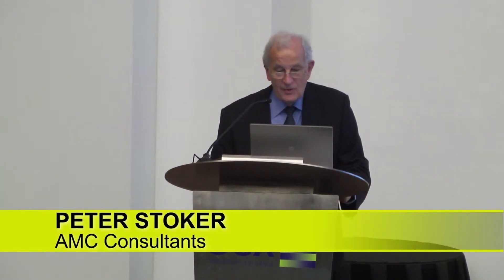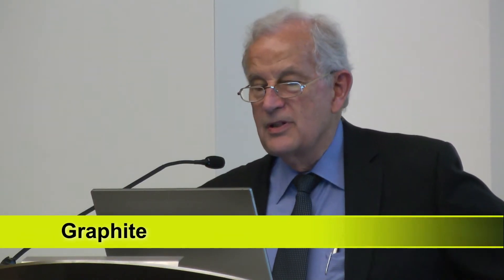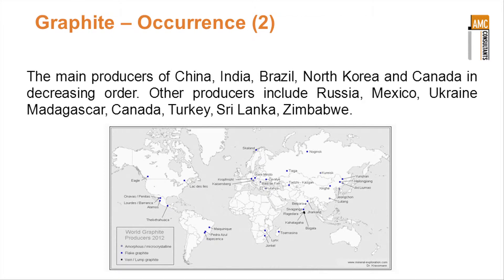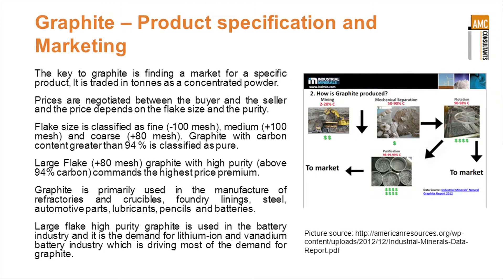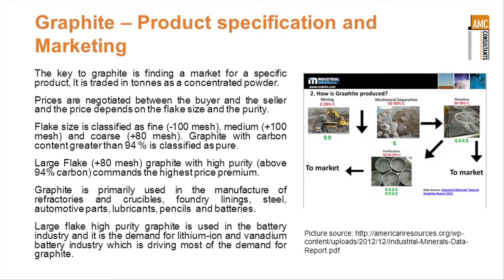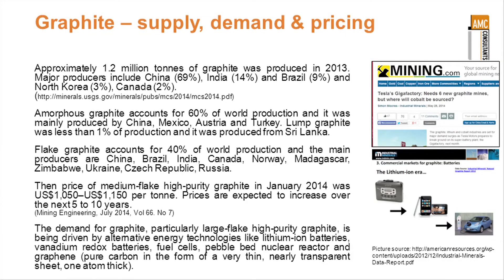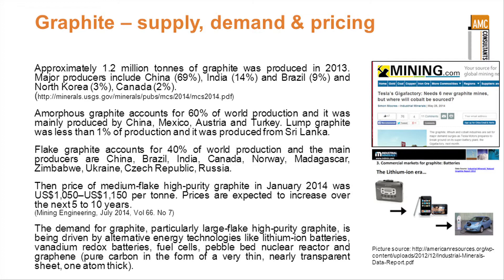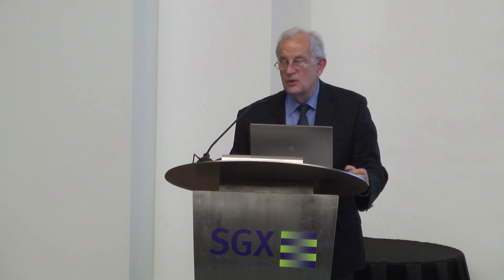Graphite 5/7 - Risks and Opportunities in Industrial Minerals